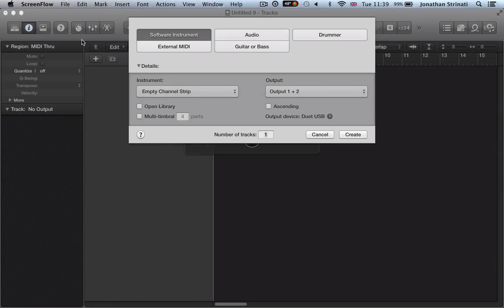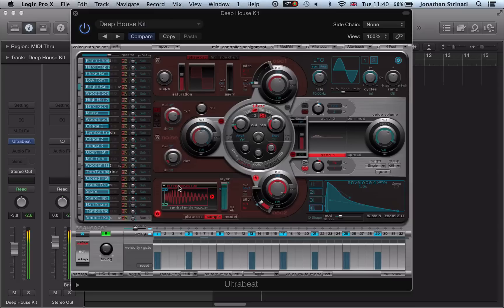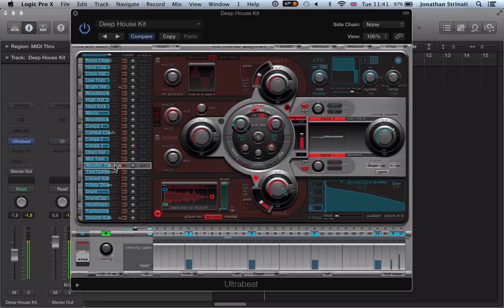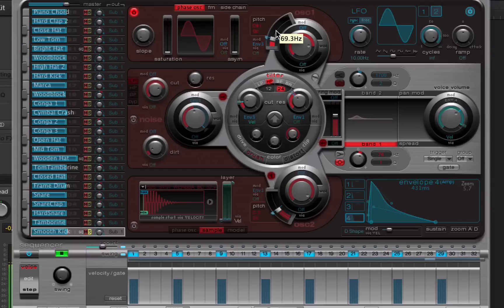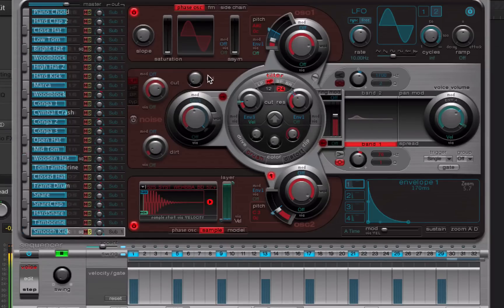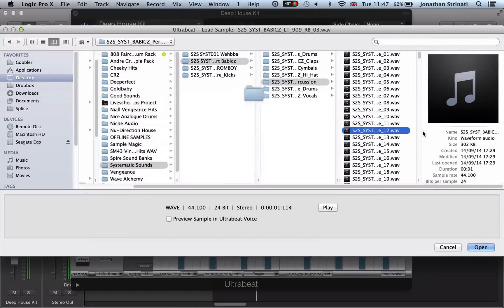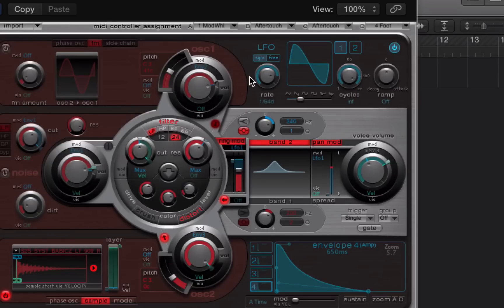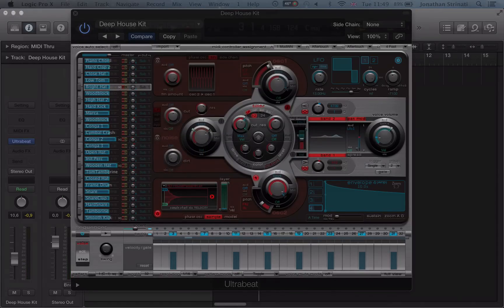Drum Sound Design with Ultrabeat in Logic Pro X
in this video take a look at drum sound design in this video, exploring Ultrabeats ability to both synthesise kick drums or low frequencies and shape noise to add sparkle to claps and hi hats.